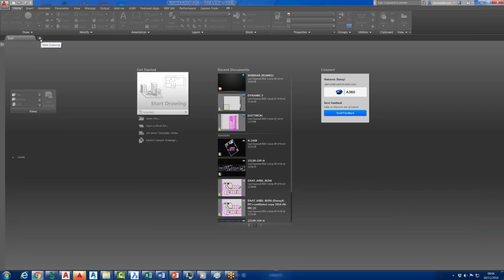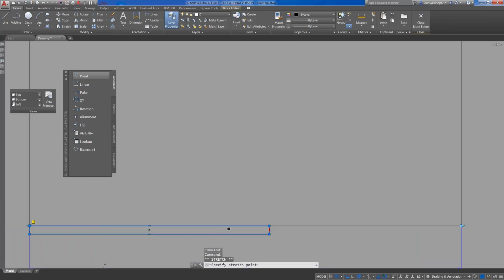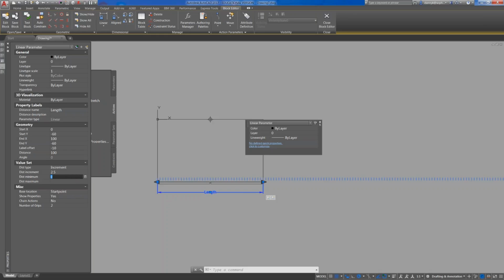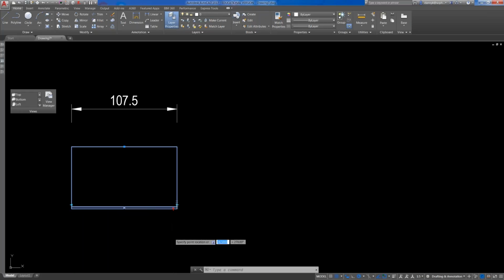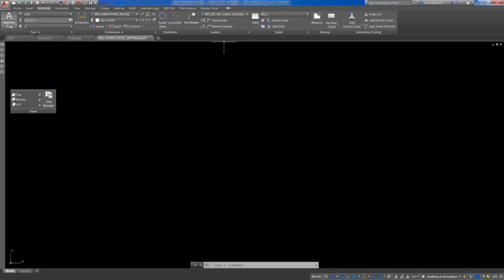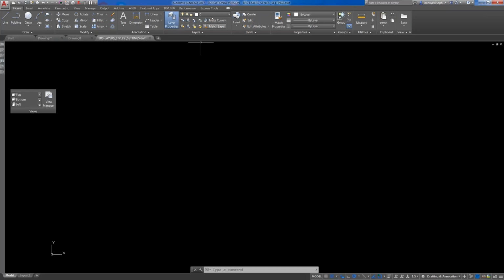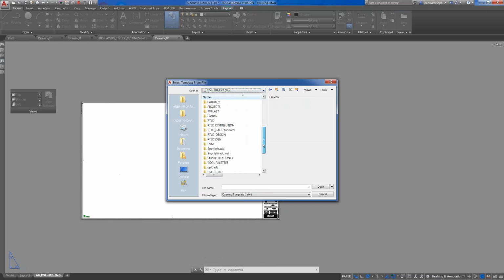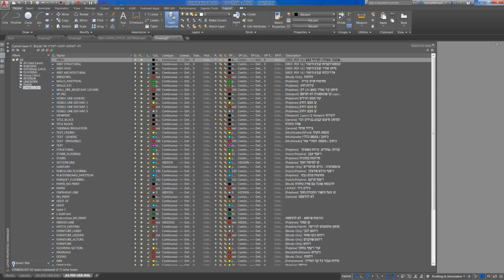2016 11 30 09 06 Meet Now